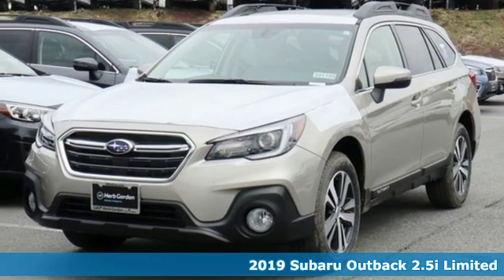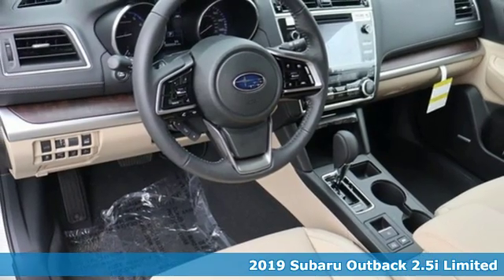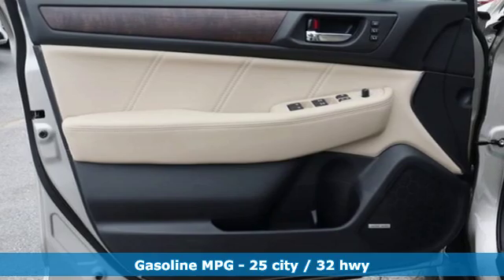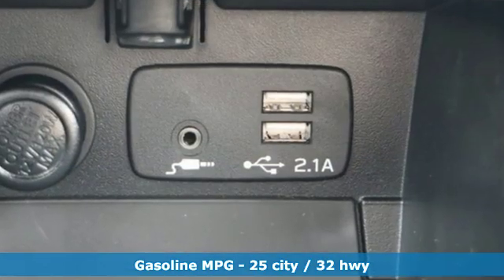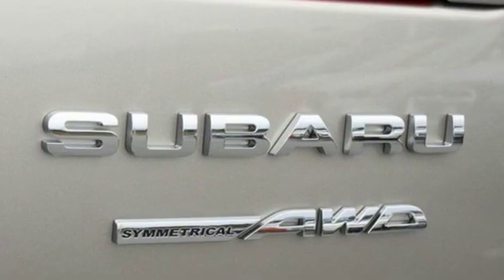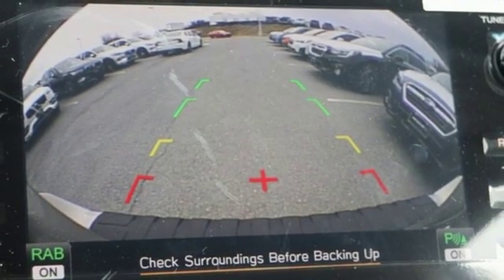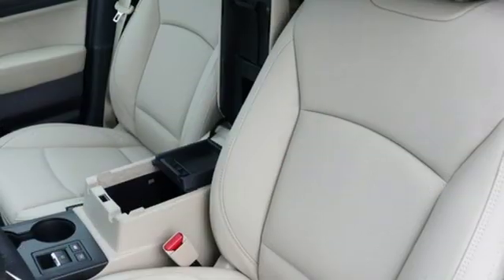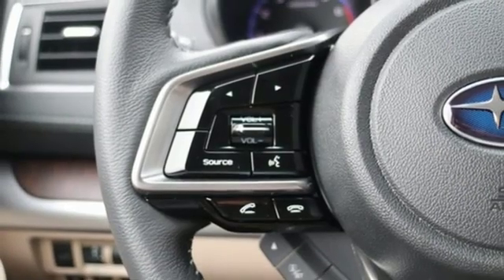New 2019 Subaru Outback Silver-Spring MD Washington-DC, MD S91199 - SOLD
Year: 2019
Make: Subaru
Model: Outback
Trim: 2.5i
Engine: 2.5L 4-Cylinder DOHC 16V
Transmission: CVT Lineartronic
Color: Gray
Interior: Ivory
Stock #: S91199
VIN: 4S4BSANC2K3330358

Address:
3161 Automobile Blvd